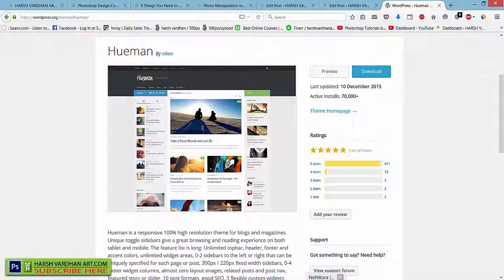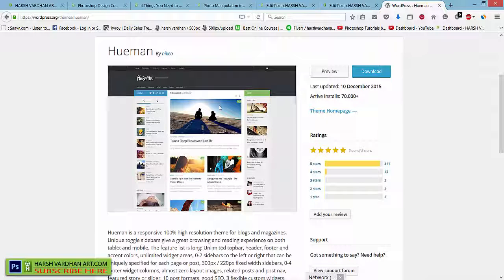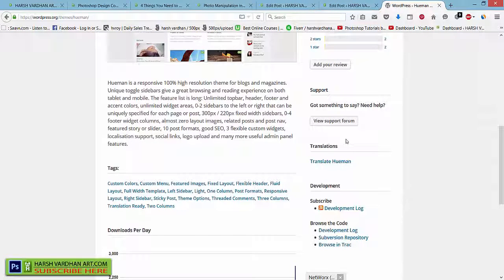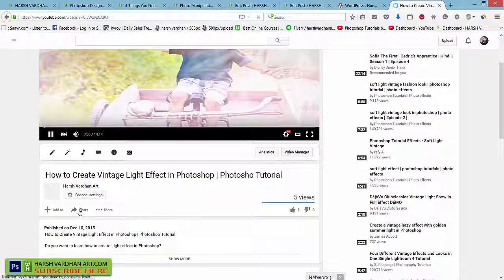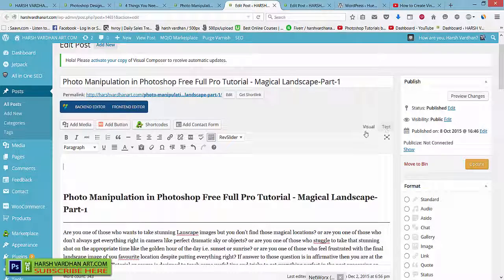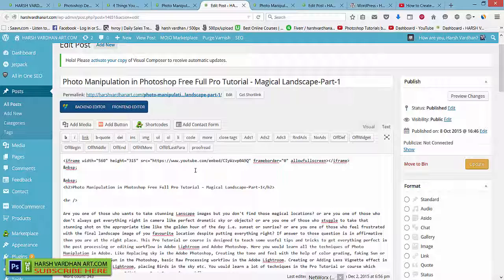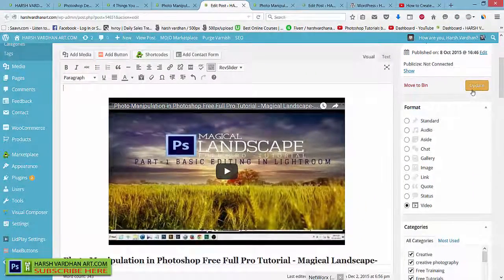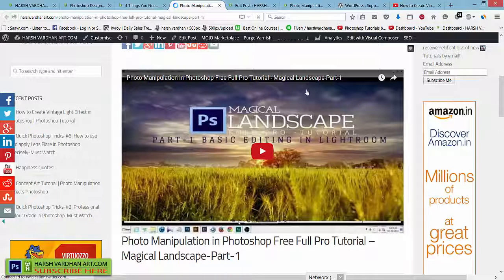How to Fix Embedded Video Not Displayed on Post in Hueman Free Wordpress Theme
If you own a Business be it Online or Offline, these Days having Online Presence it very crucial, which can take your business to the new height. It can bring you more customers by giving you more exposure and can better serve your existing customer base. So Wordpress is a Good Platform to build an easy website without the knowledge of any coding etc. Further more it is also very crucial to have good looking or Professional looking Responsive site, which works great for almost all the devices be it PC or Mobile or Tablet or Ipad etc.

Hueman WordPress Theme is one great Free theme which has almost every features of a Premium Paid WordPress which is basically has an interface of Magazine Like Theme. But you can also build any type of website with this be it One Page Parallax or Agency or Portfolio Website easy with the help of Additional Plugins.

The Only Problem which is faced by me and I am sure others are also facing the same is that whenever you post or Embed any Video be it Youtube Video or Vimeo Video or VK video in the Post and Publish it, the Video is not Displayed and instead a Blank Space is shown.

So in this tutorial I will be showing you How to fix the Problem of Not showing Videos Embedded on the Post in This Hueman Free WordPress Theme.

for more exciting stuffs and to download the exercise of source files for the tutorials free.
You can join awesome Photography community on facebook by click here!

Learn Pro Level Photo Editing

My Courses
You can Join my Post processing in Photoshop course on udemy.com. 197$ to Just 17$ Click the Link...Limited coupons Hurry!
Learn Professional Image Retouching and Create passive Income Stream Selling images Online-Crash Course

You can Join my course Learn Photo Manipulation in Photoshop on udemy.com. 99$ to Just 10$ Click the Link...Limited coupons Hurry!
Learn Photo Manipulation in Photoshop